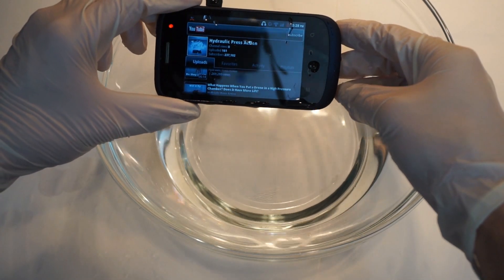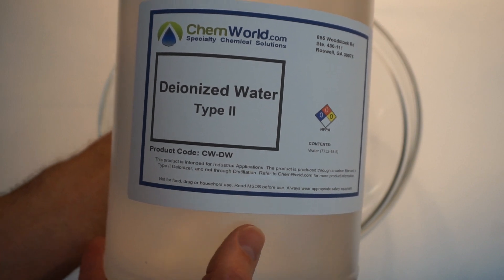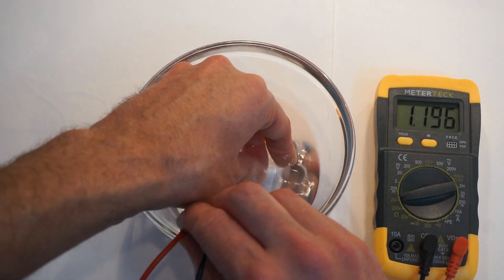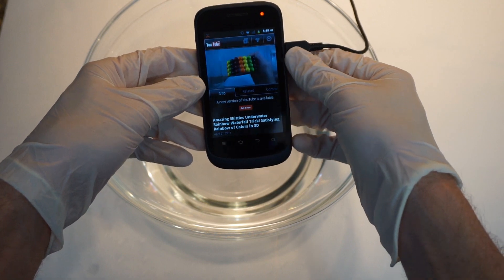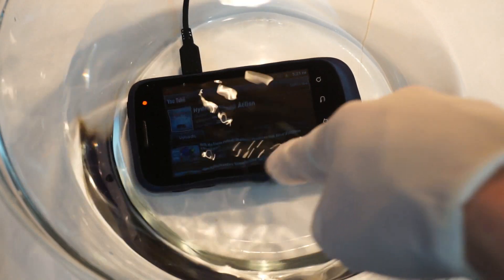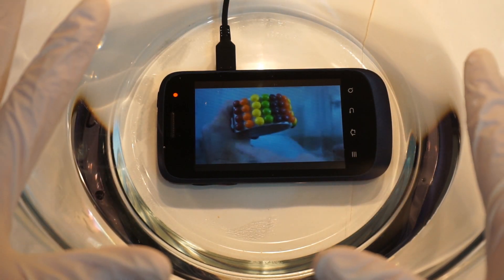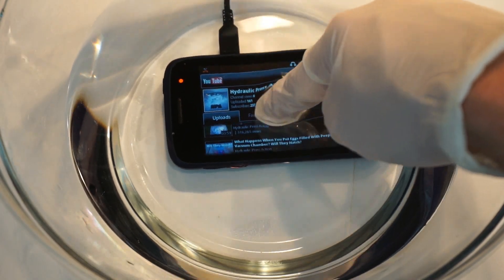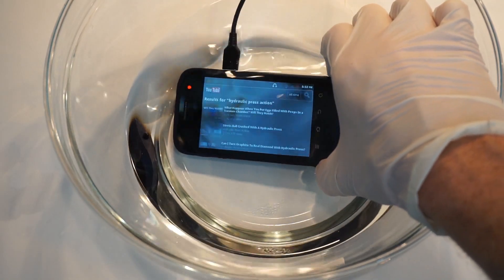Is Everything Waterproof in Pure De-ionized Water? Charging Phone in Pure Water Test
In this video I test whether or not pure de-ionized water will ruin electronics. Pure water does not conduct electricity so it shouldn't ruin a device if the water is absolutely pure. I bought some type-2 de-ionized water to test this out. I show how pure water is indeed non-conductive by testing with an ohm meter.  Then I show how easily it becomes conductive if you even stick your hand in it. This is because ions from your skin dissolve into the water. So I use gloves to handle a clean phone and put it in pure water. even have it charging during the process so that you can see that the electricity can flow through the correct paths even for higher currents in pure water. Watch and see how long the phone can last under water without being water proof!